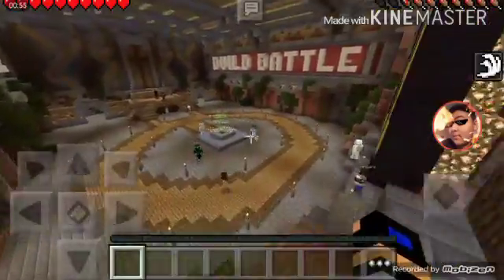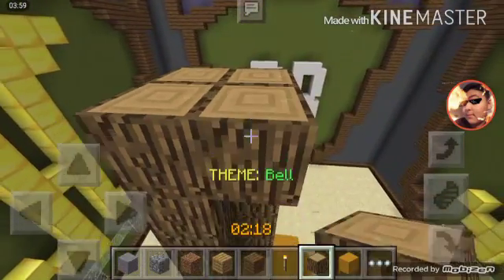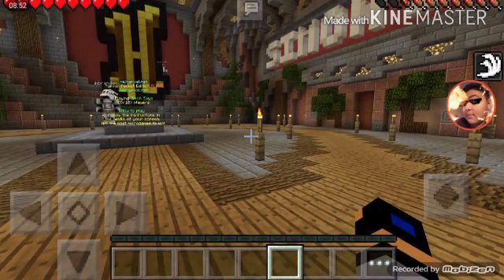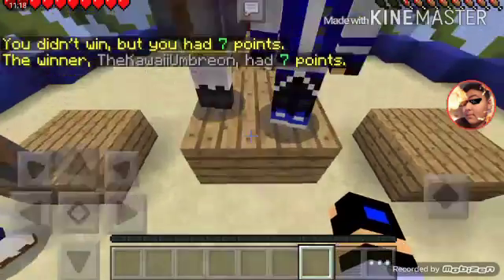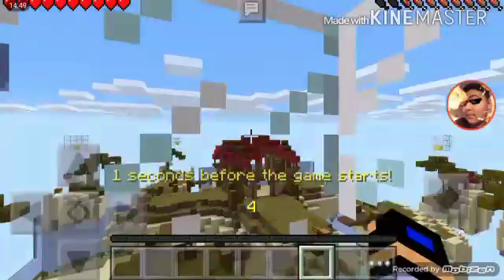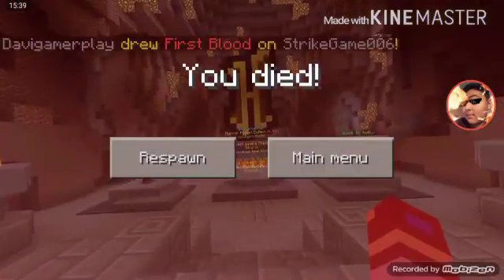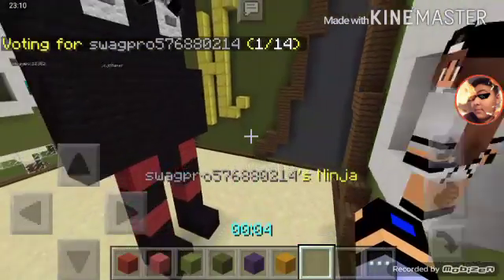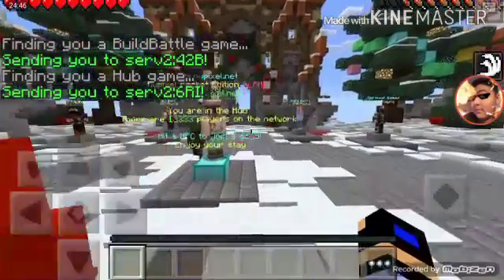Hypixel In Minecraft PE